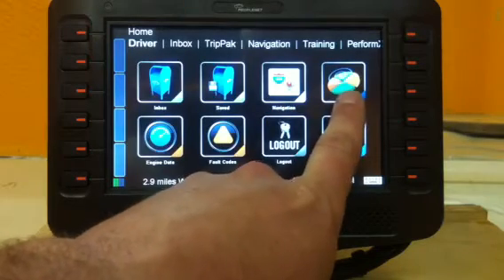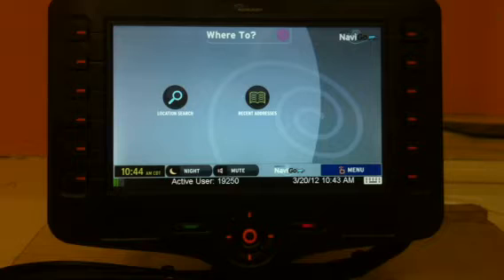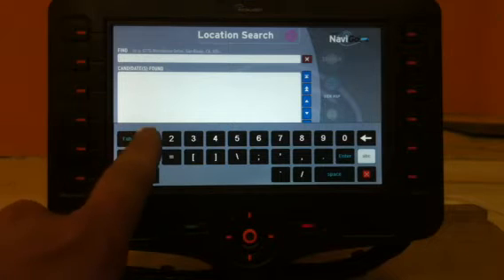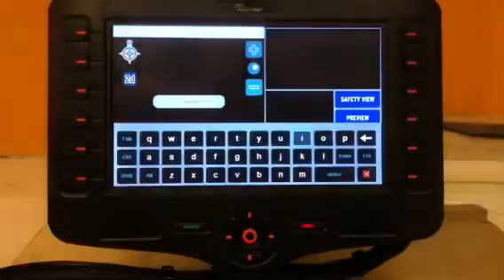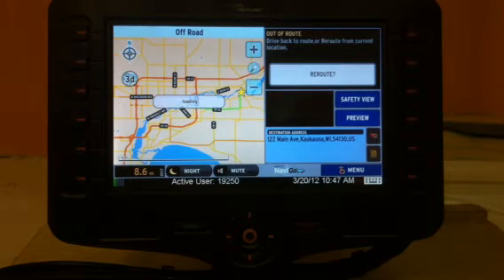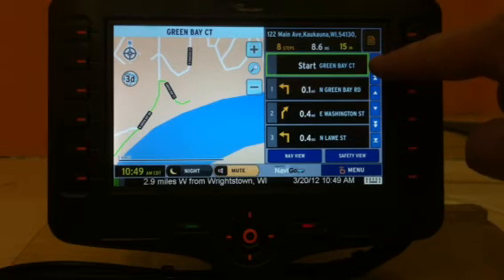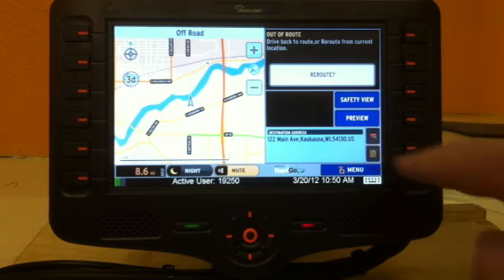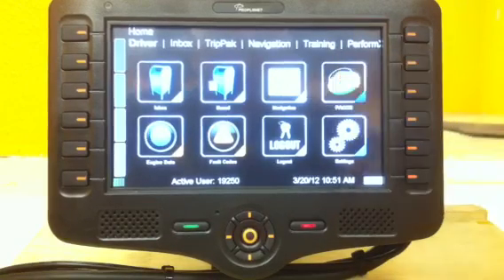Blu 5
Navigo how to